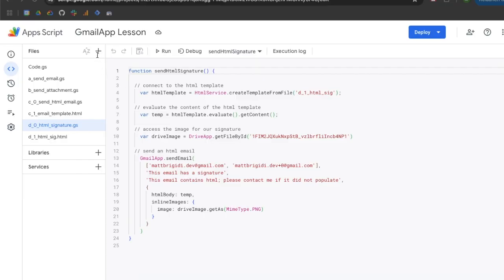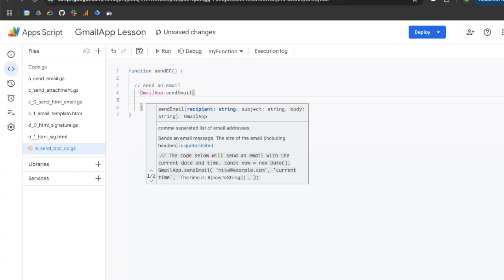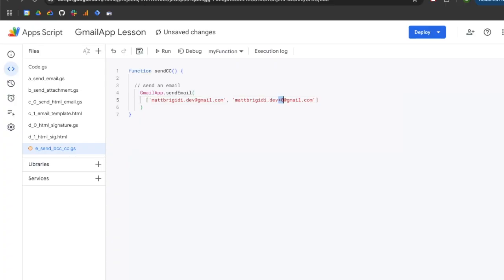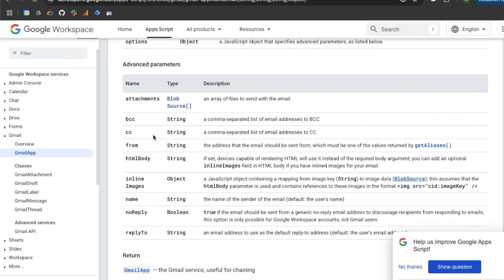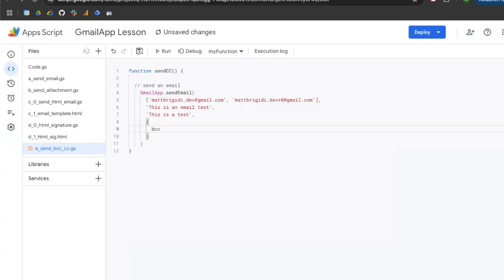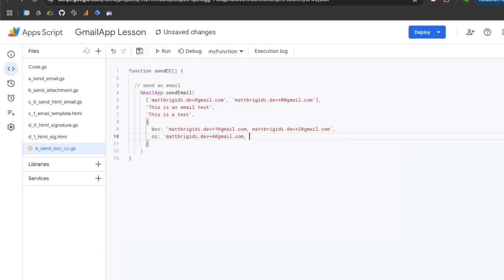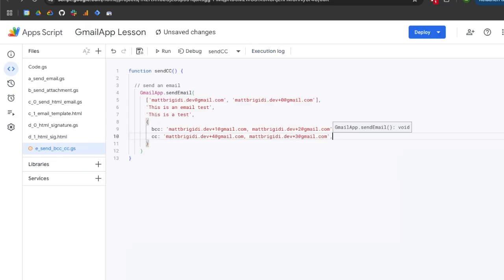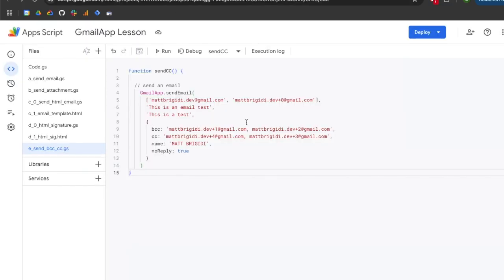Google Apps Script for Beginners: how to send an email on bcc & cc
This video aspires to teach Google Apps Script's GmailApp to beginners. You will learn how to use Google's version of JavaScript to access your Google Email so you can program automations to send messages and manage your inbox.

In this video, you'll learn how to send an email on bcc and/or cc using Apps Script.